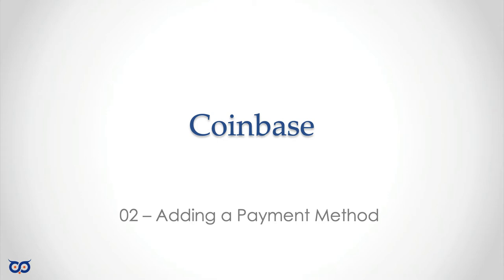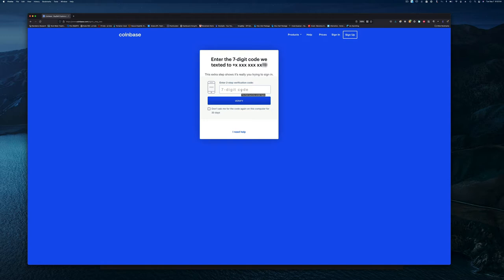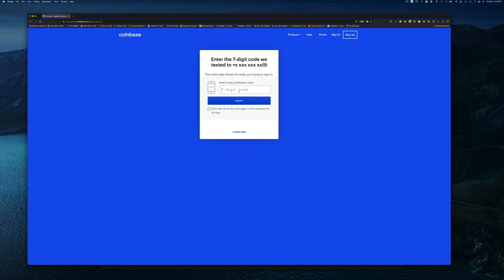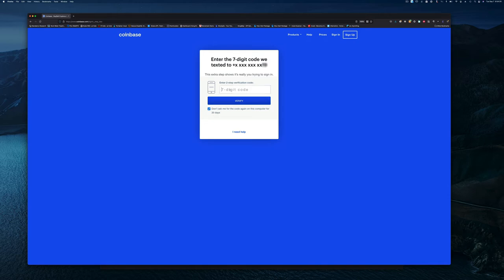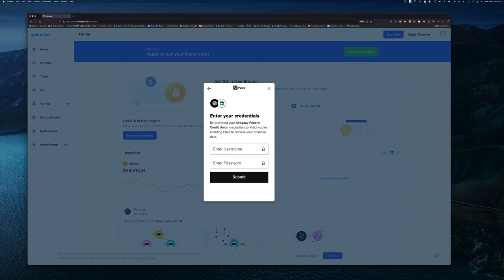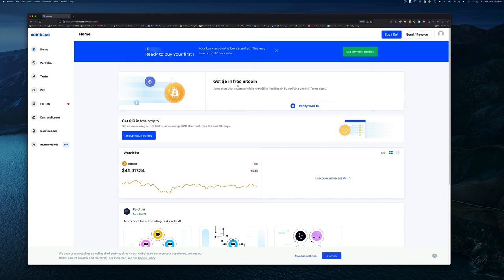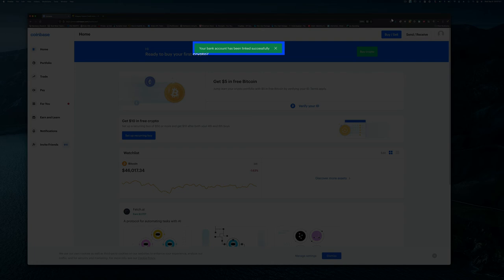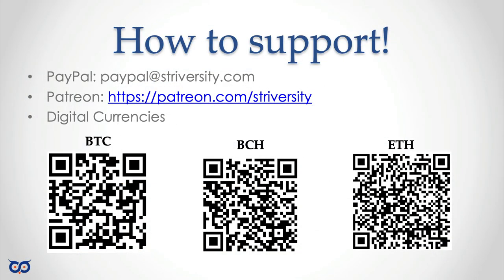digital-currency - 02 - Coinbase - Adding a Payment Method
Now that we have signed up with Coinbase, we need a way to fund the account, so we can buy digital tokens.

Let's see how to add a payment method.